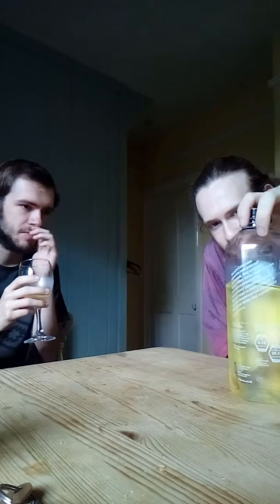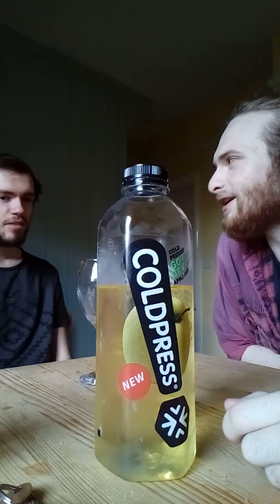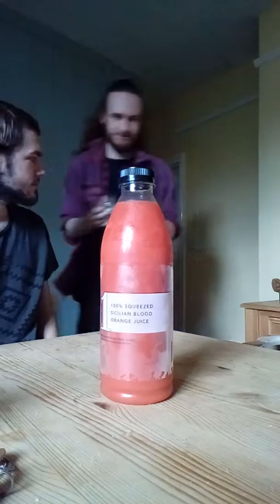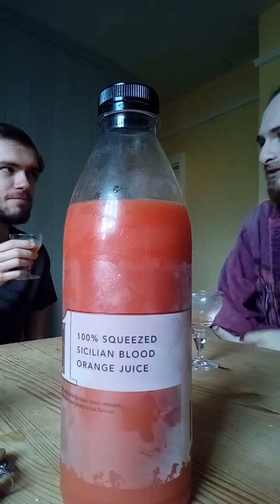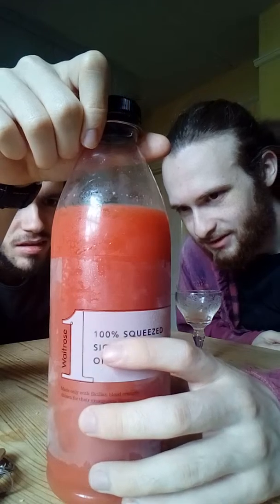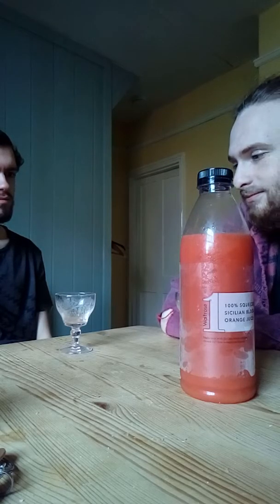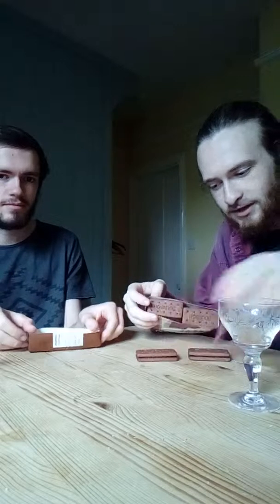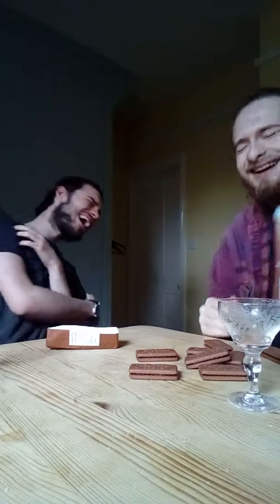Bourbon Cream 2: Back to the Biscuit, A Food Review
Me and my trustworthy companion engage on an epic tale, of Apple Juice, Blood Oranges and Biscuits. What horrors lay in wait for us? What lurks beneath the joyous veneer of Waitrose? None of these questions are answered in the following video.

I couldn't put the annotation on because youtube is shit and removed them.